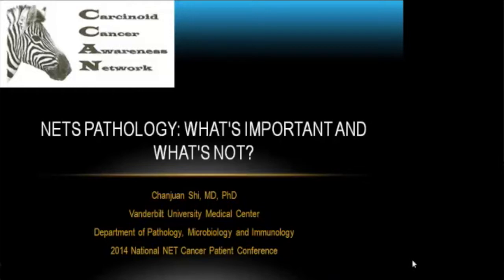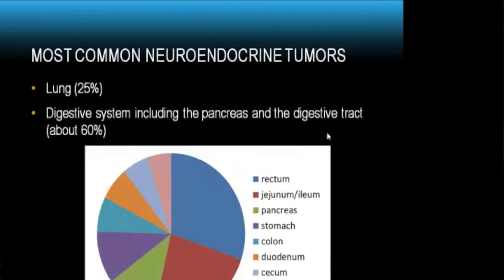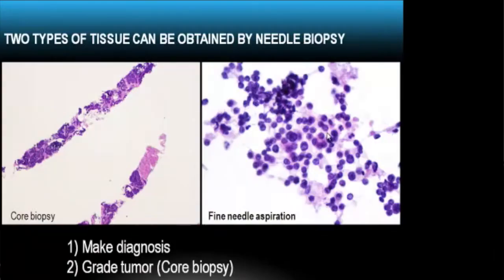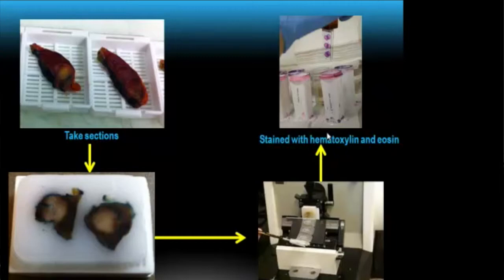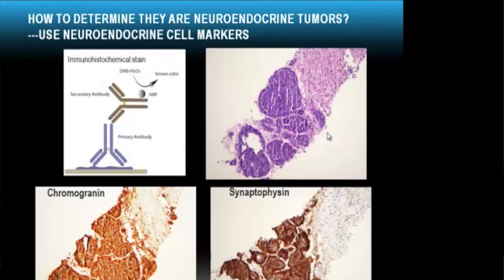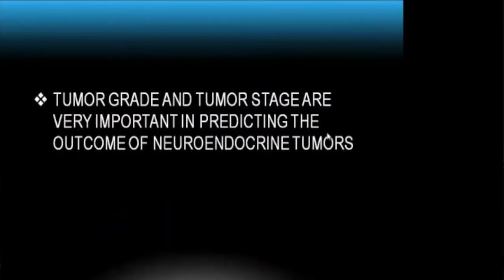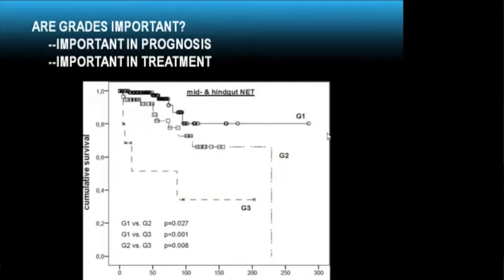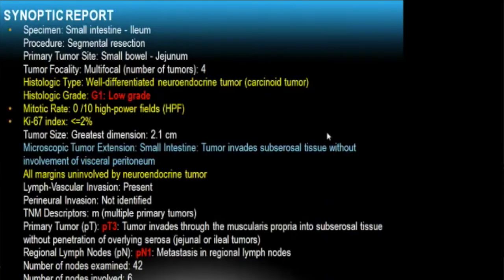NETS pathology: What's important and what's not? - Chanjuan Shi, MD